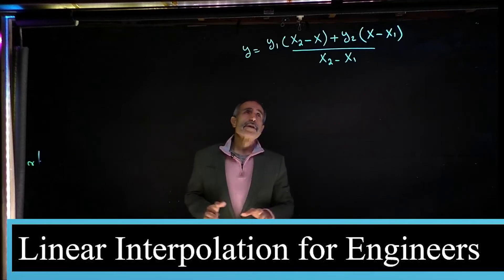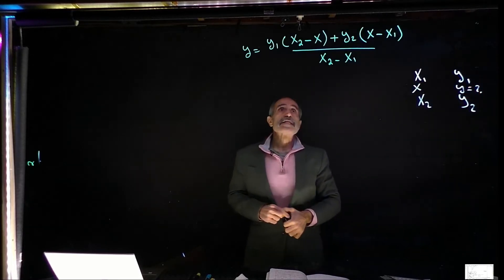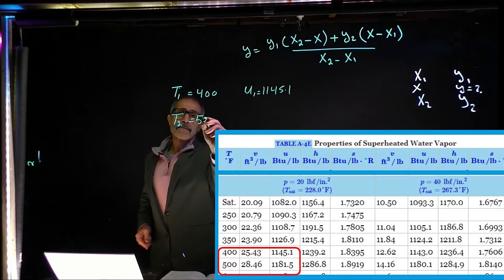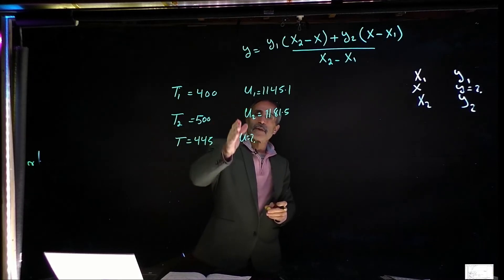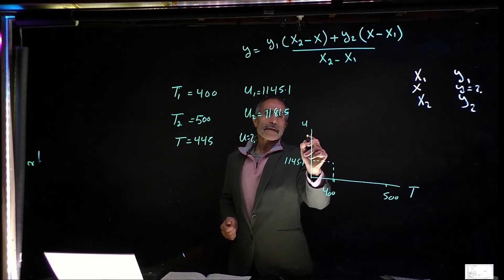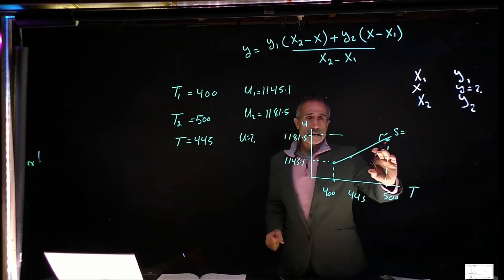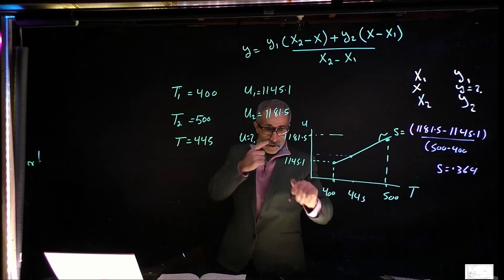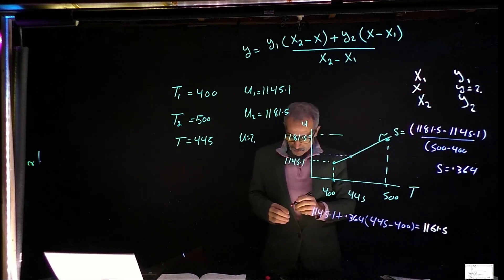Linear Interpolation for Engineers